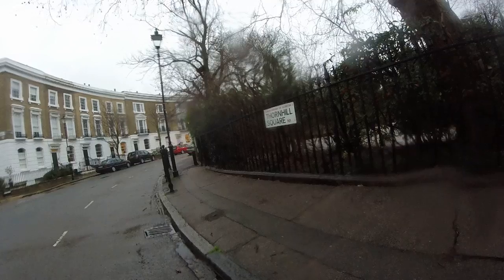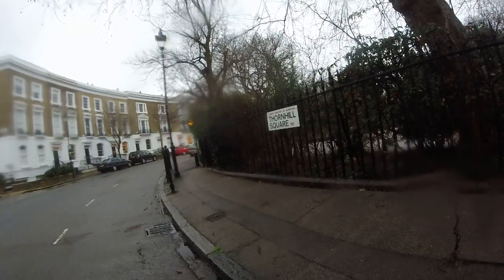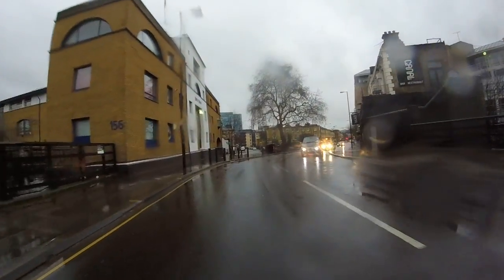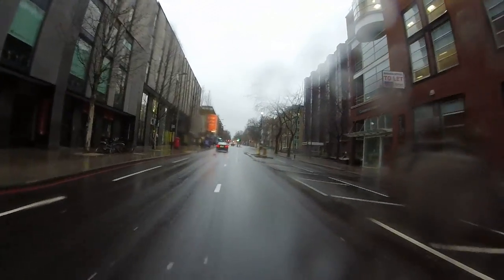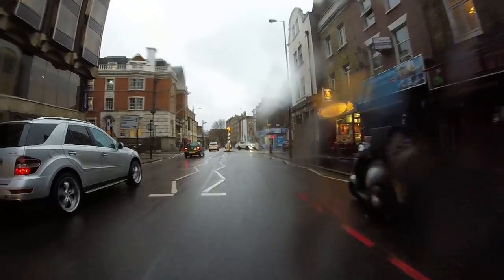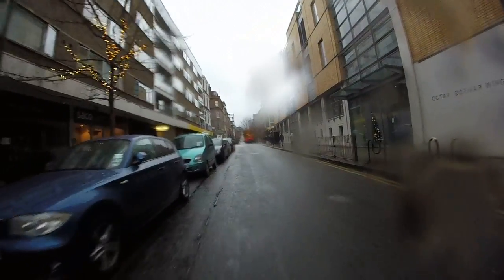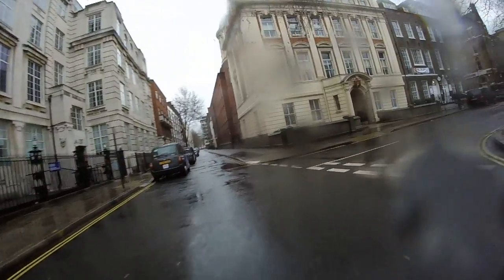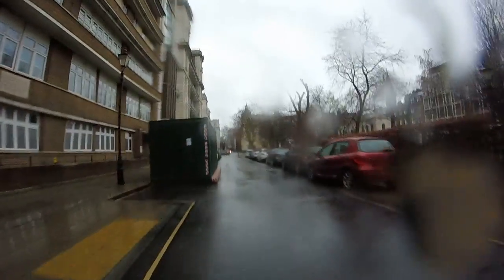Thornhill Square to Queen Square.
Run #2 of the Knowledge of London. A Christmas Day jaunt down to Bloomsbury from Blair, Corbyn, Jez & Quinn territory. It certainly was Grim Up North London.